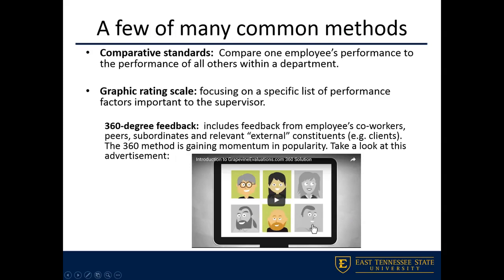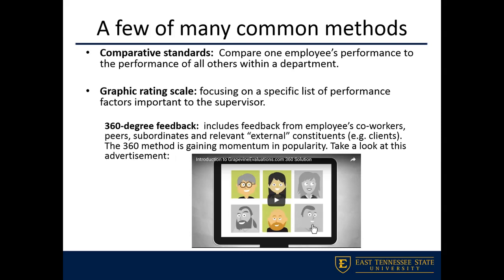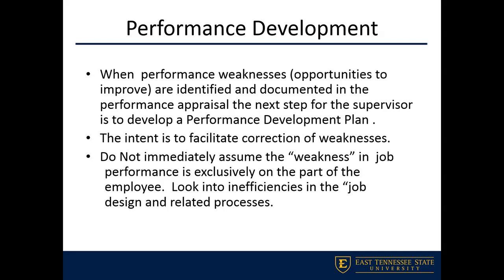HSMP 3200 - Human Resource Management & Performace Appraisals & Position Changes(WH Done)